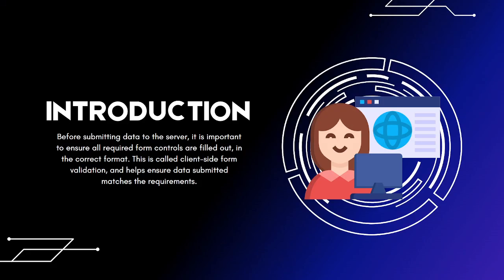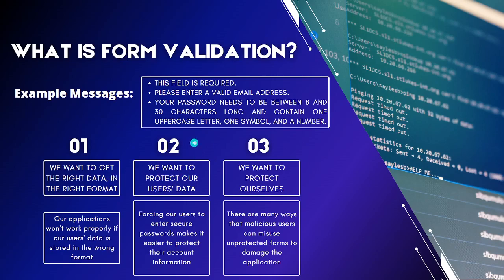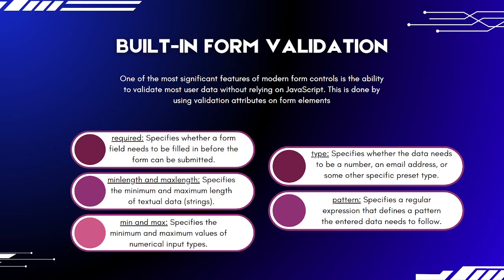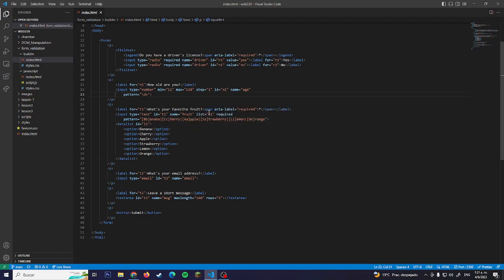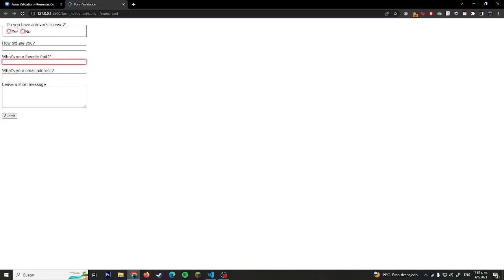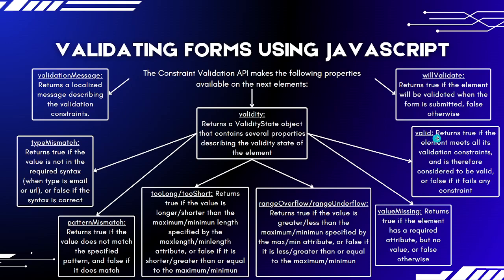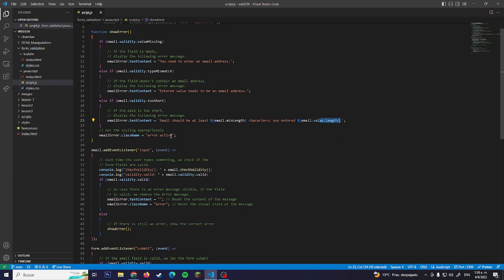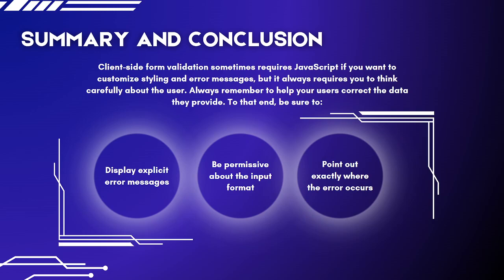Form Input Validation. By Gerardo Rosetti for Web Frontend Development I / BYU-Idaho University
Information Source: Fixed in the commentary section.